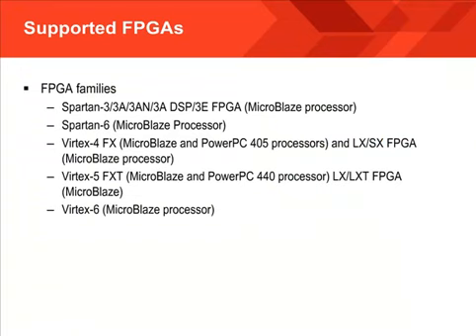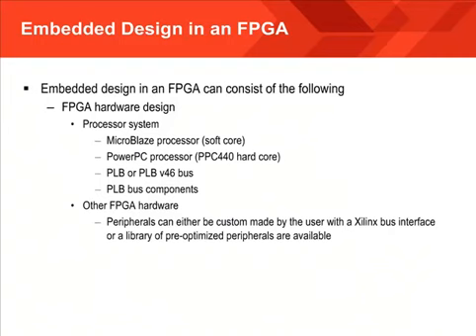Embedded Design with the PPc 440 Processor Core - (Ch 1)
How to use the PPC 440 processor in the Virtex-5 FX FPGA family. (For more info After completing this training you will be able to: explain some of the benefits of the PPC 440 processor, explain how the utilities included with the Embedded Developers Kit (EDK) are optimized for the PPC 440 processor and explain how the Base System Builder makes it easy to make your embedded system.